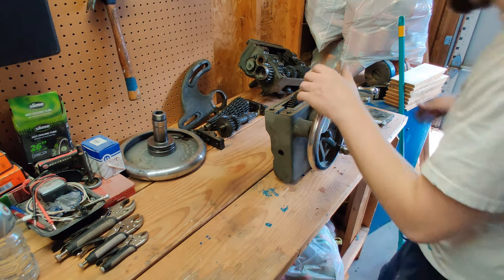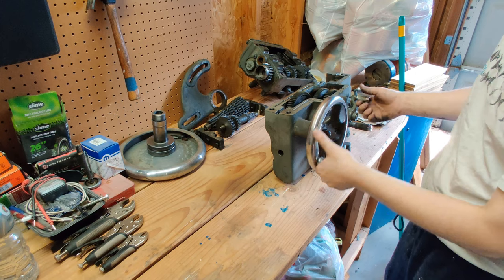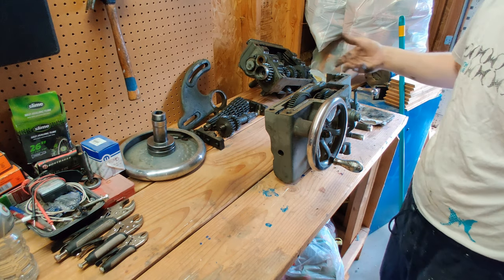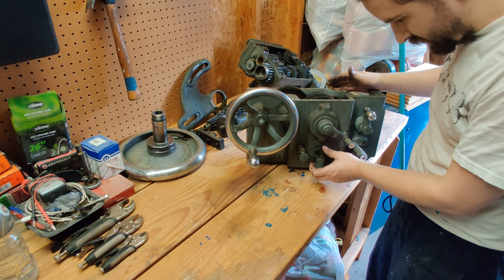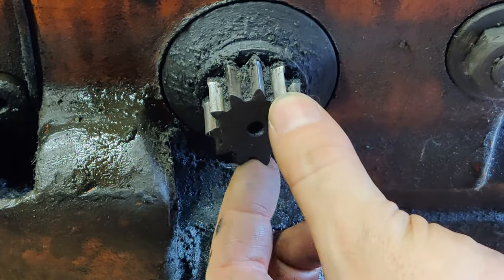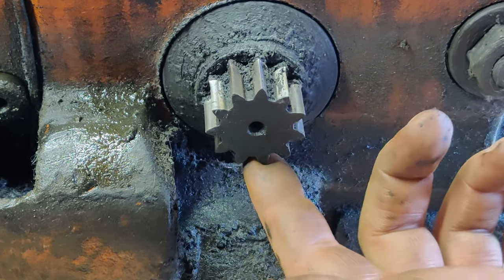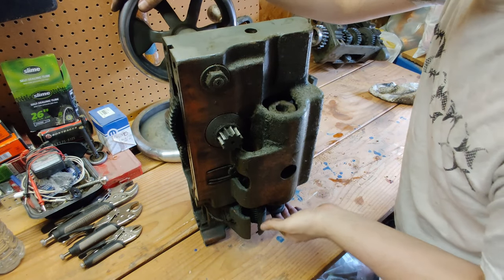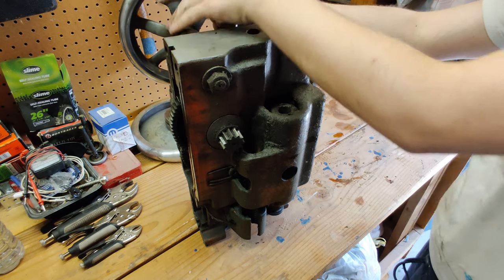1950 LeBlond Regal 17" Lathe Restoration Part 6: Apron Disassembly 1 of 3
After getting the Apron off, we'll start to take it apart and inspect all the gearing.